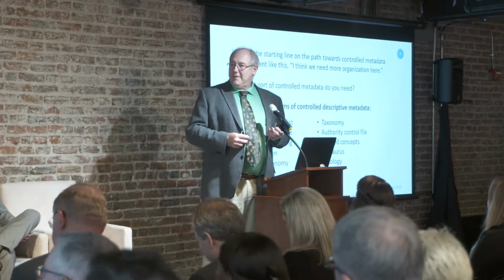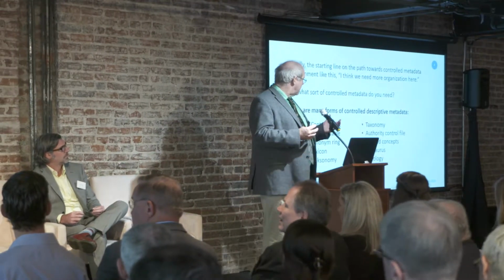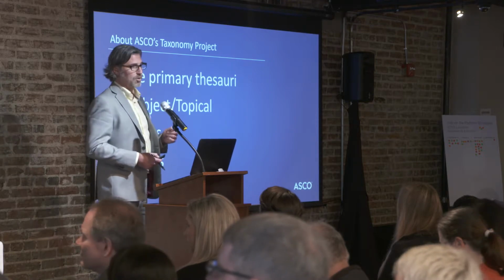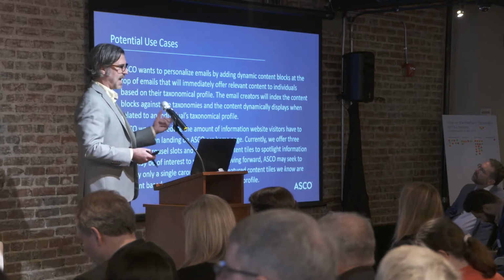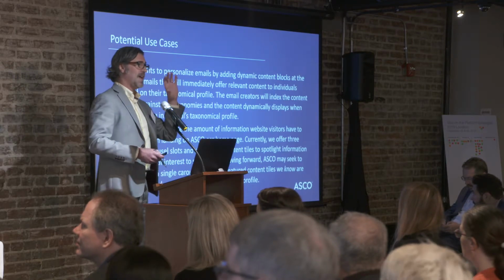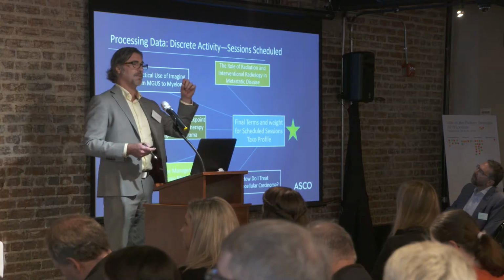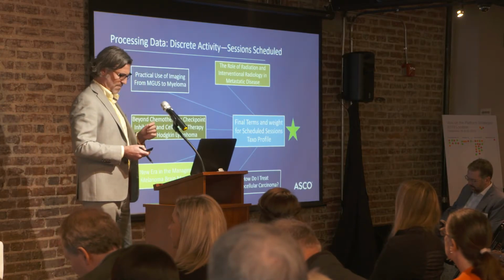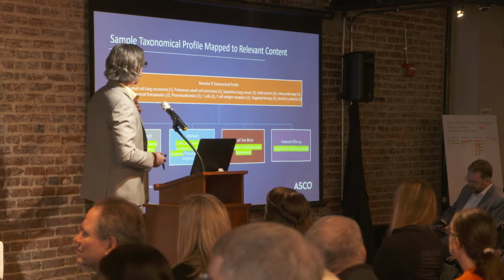Platform Strategies 2018 - The Future of Interfaces Pt 2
This session will look at different models used to drive context-based connections and personalized content delivery, what types of content they most benefit, and the data surrounding ROI.